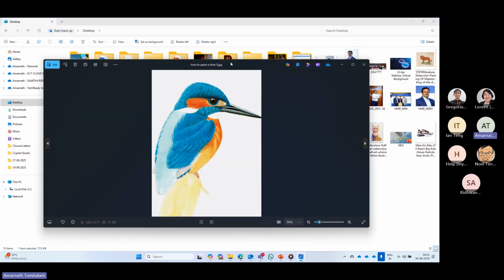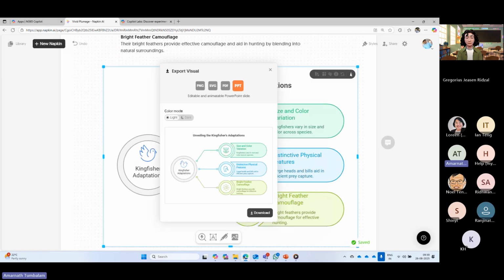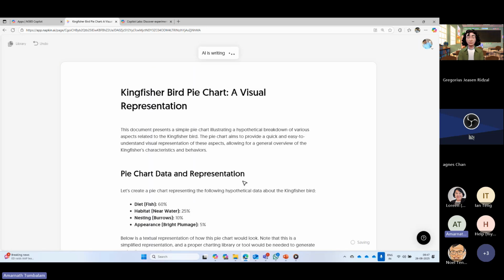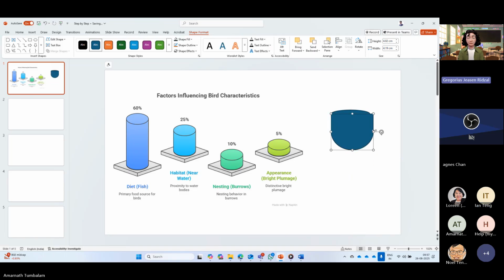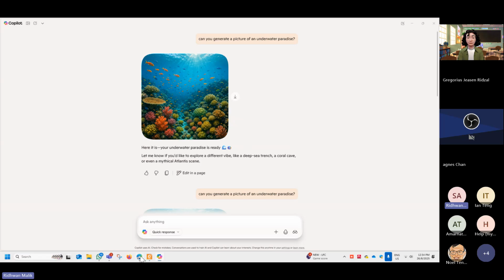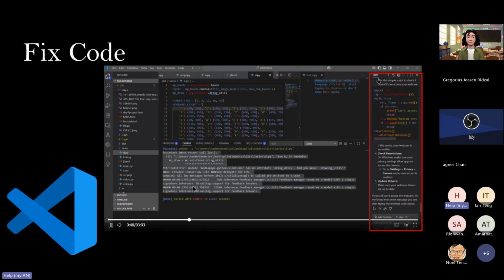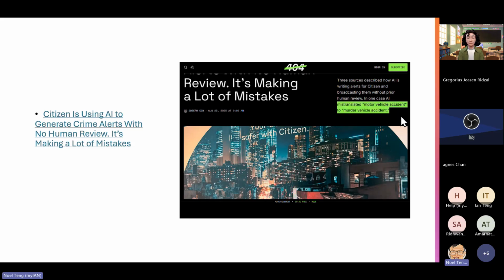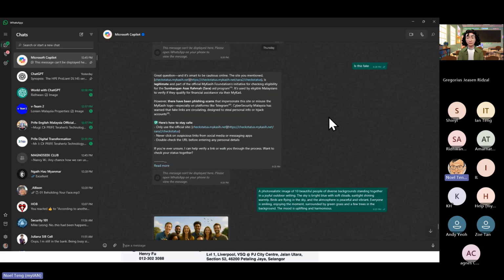TTT : AI is Fun - 2025 #9 20250826